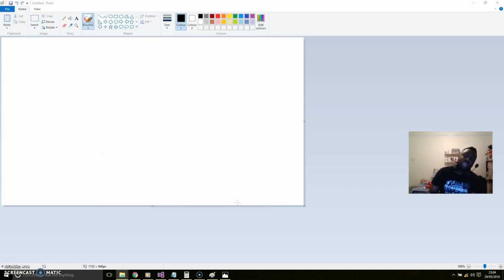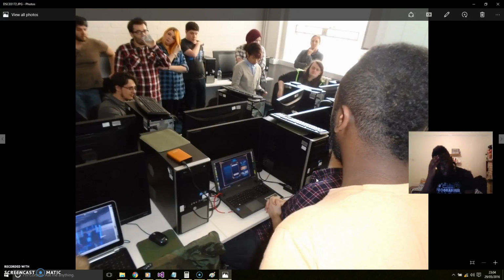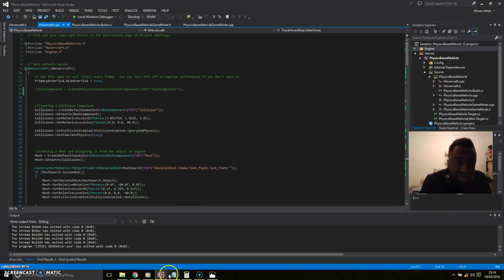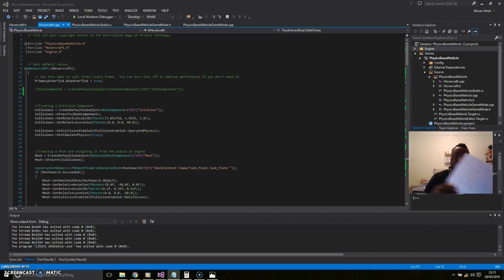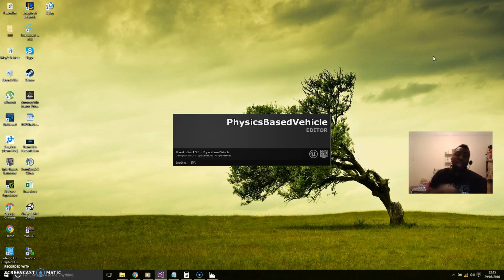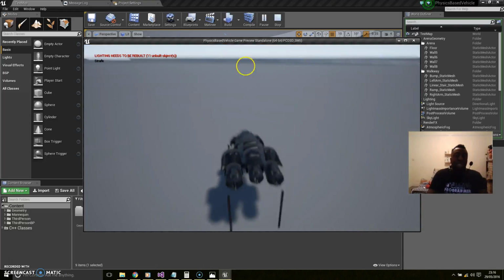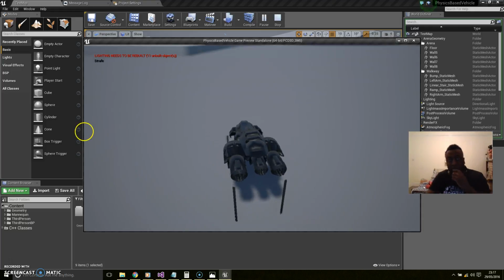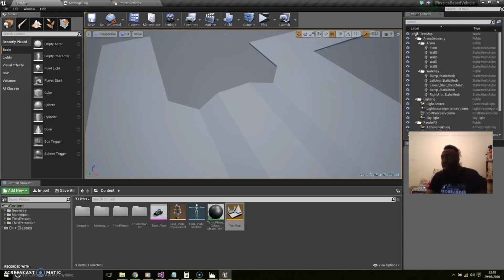C++ Physics Based Programming - Hovercar and a little Fuzer